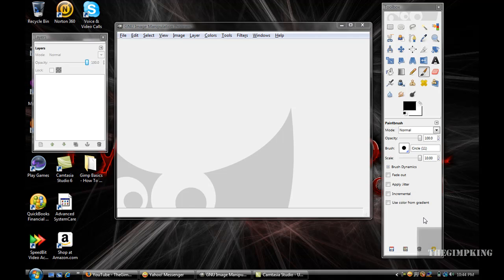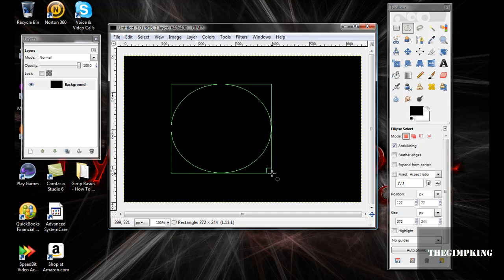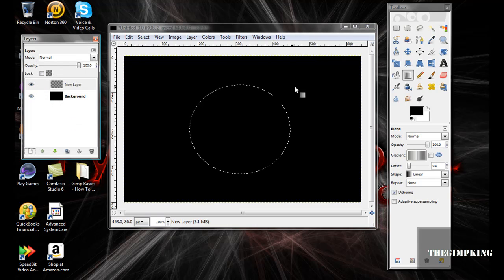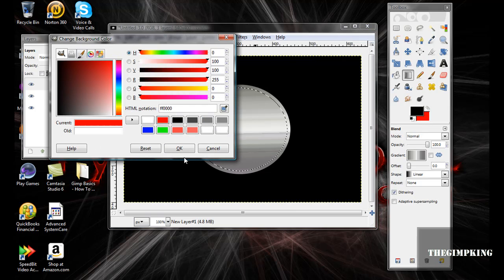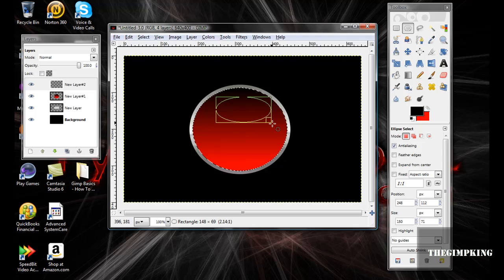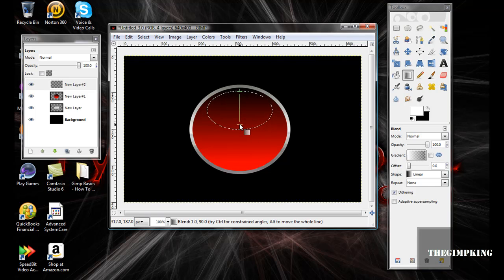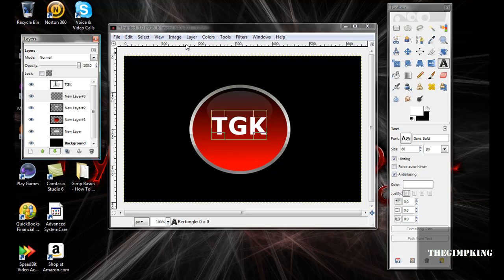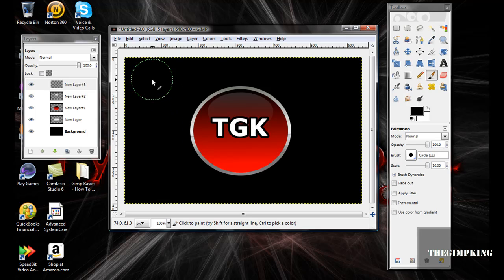How To Make a Web 2 0 Glossy Button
This Is Just a Tutorial For Those Of You Out There That Need Buttons For There Site Here I Can Help.